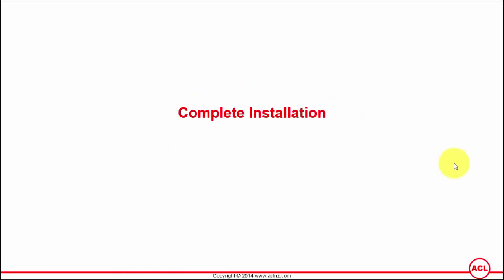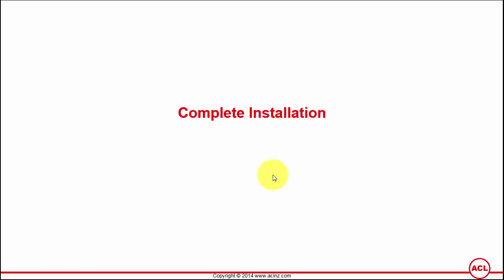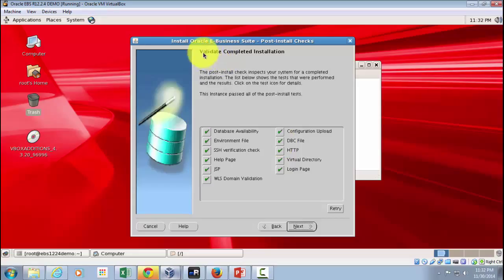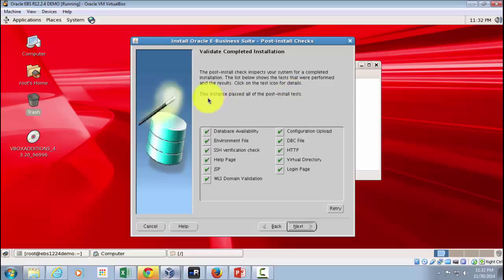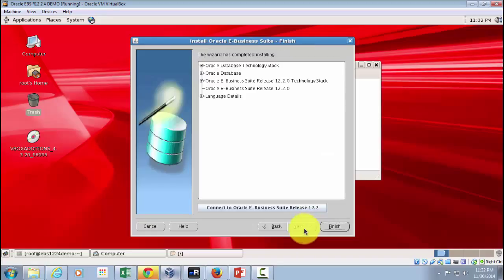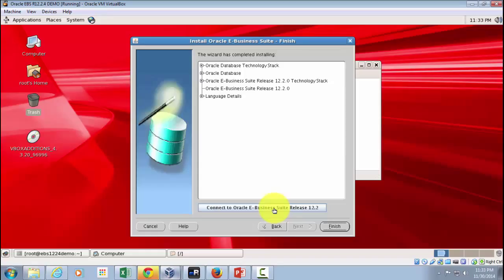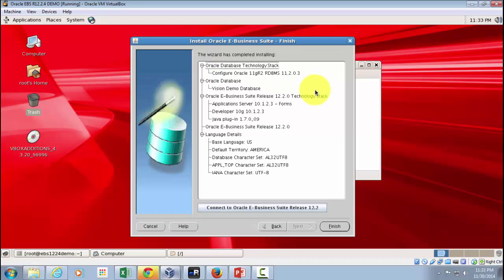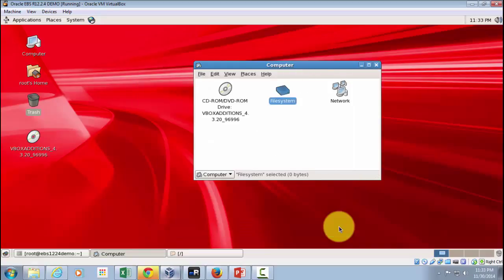Oracle E-Business Suite Installation Release 12.2.4 - Part11